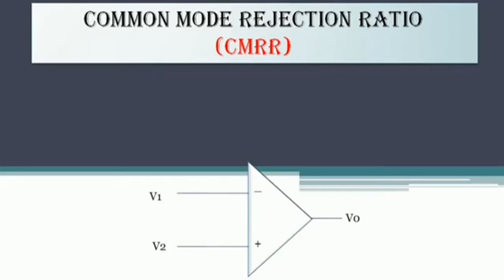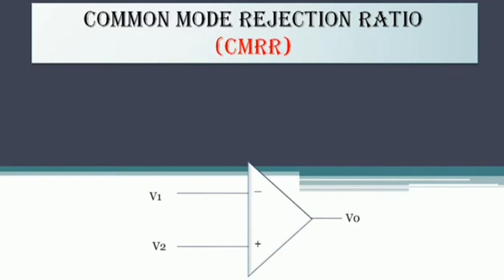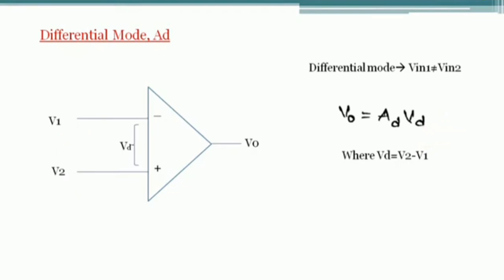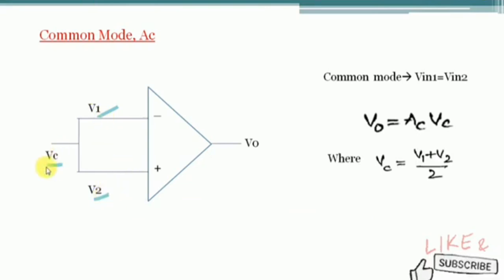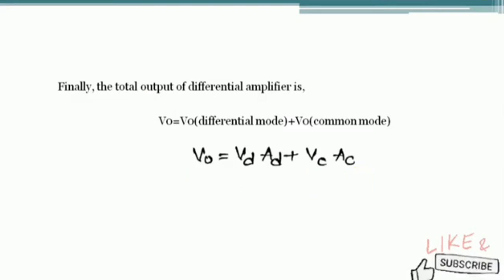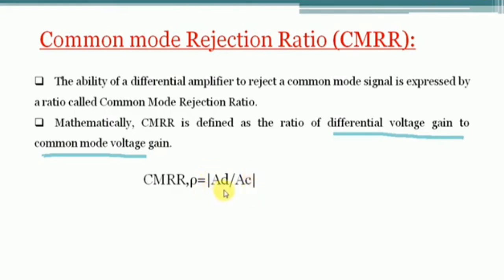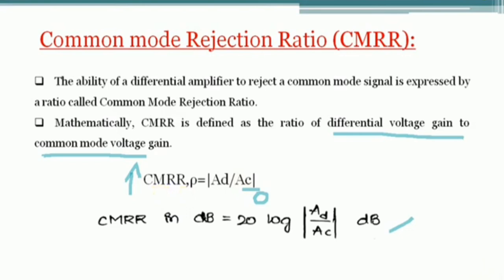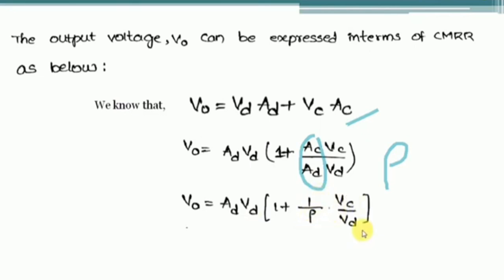Common Mode Rejection Ratio CMRR ||CMRR formula || uLearn EduOnline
This video explains why CMRR is important parameter in Op-Amp. Operational Amplifier is structured with cascaded chain of differential amplifiers.The output voltage of differential amplifier is explained and also CMRR formula.Thereafter, the relation between CMRR and output voltage of differential amplifier is derived.

uLearn EduOnline